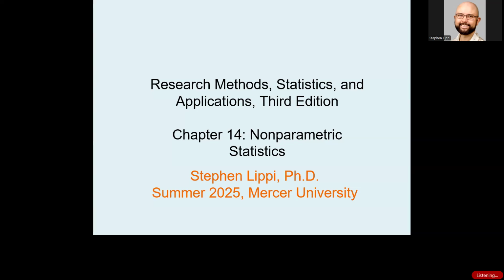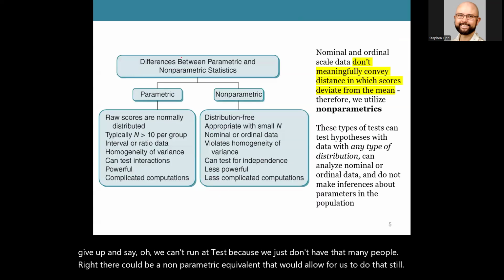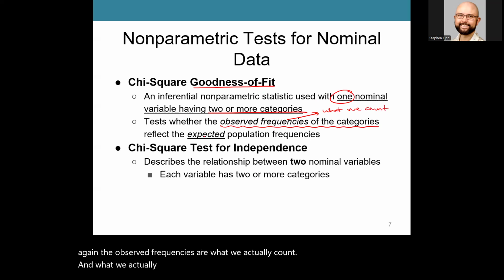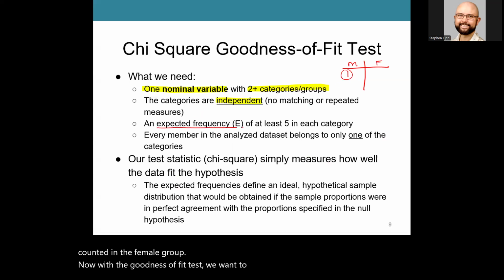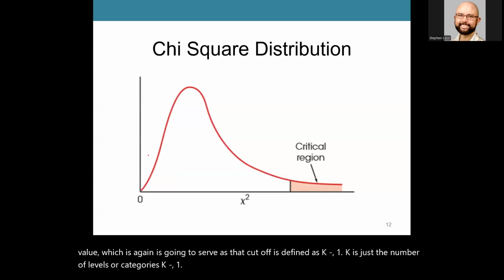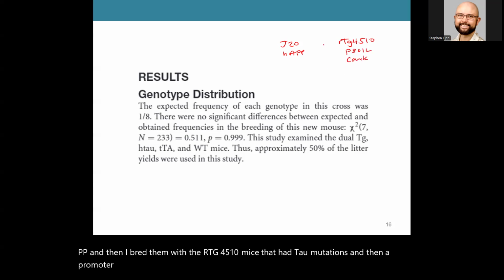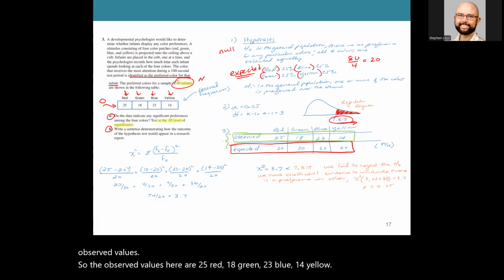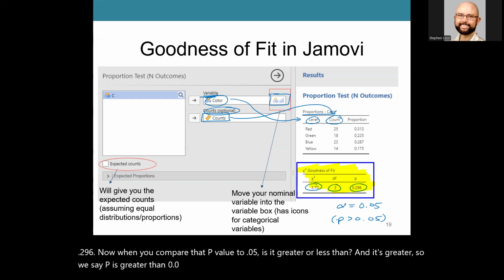Chi square (Goodness of Fit)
Explaining Chi square tests (nonparametric stats) and going through the Goodness of Fit test (with Jamovi screenshots)